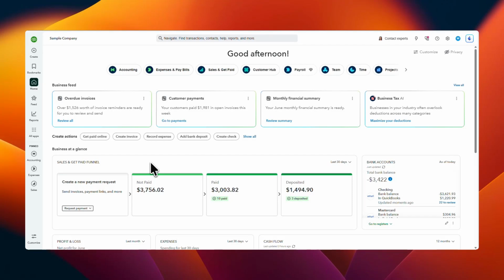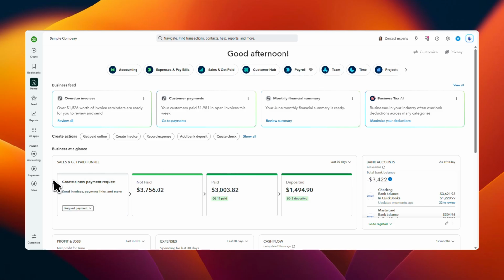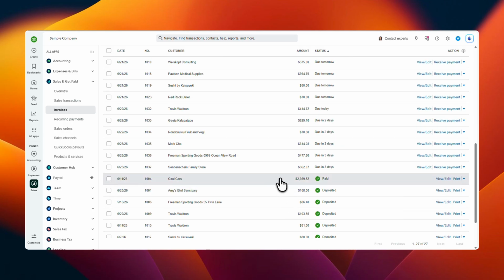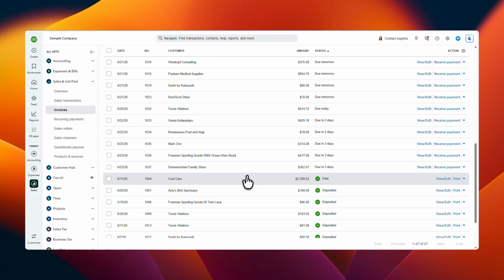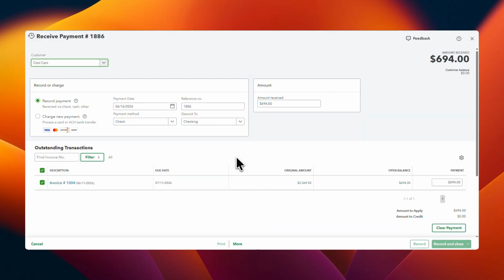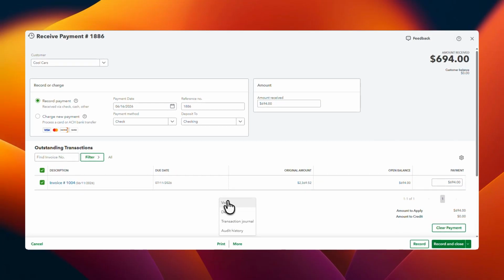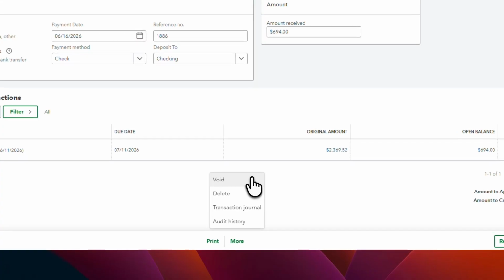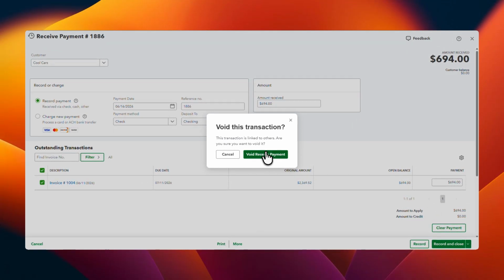How to Unmark an Invoice as Paid in QuickBooks Online (2026 Updated Guide)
Learn how to unmark an invoice as paid in QuickBooks Online the right way! In this 2026 step-by-step beginner tutorial, I'll show you how to remove a payment from an invoice, undo an applied payment, correct payment mistakes, and restore the invoice to an unpaid status. Perfect for beginners and anyone looking to better manage their accounting and bookkeeping.